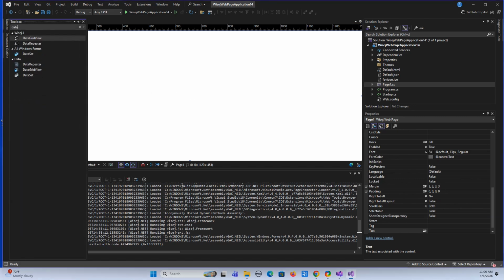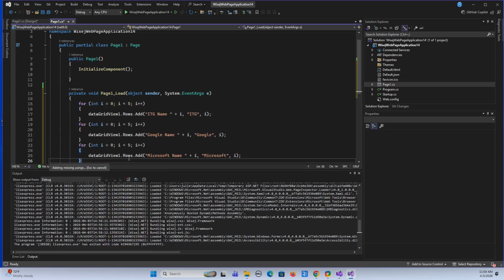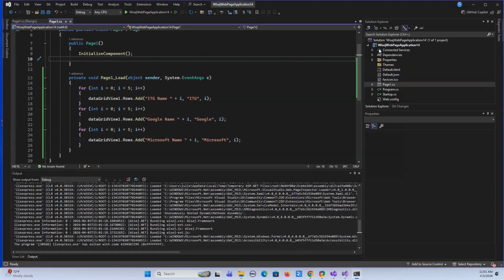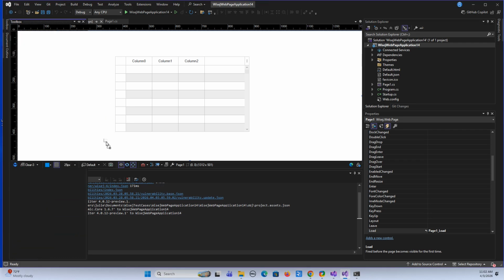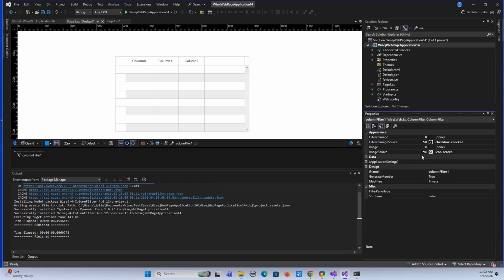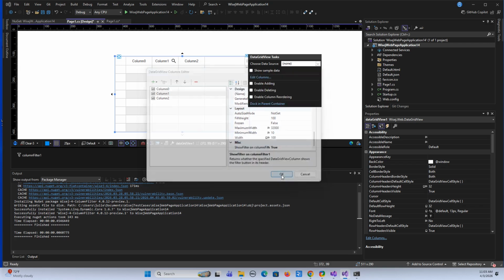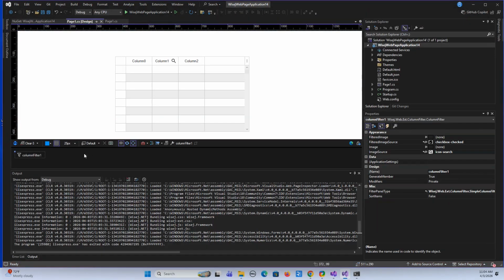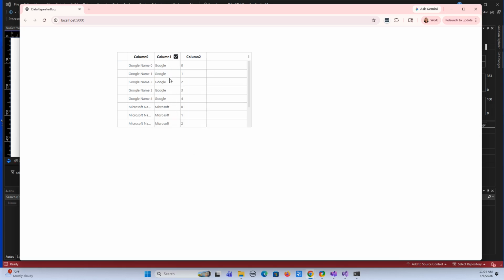Quick Introduction to Wisej.NET ColumnFilter Extension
This shows how to create a datagridview filled with data and add a columnfilter to it.